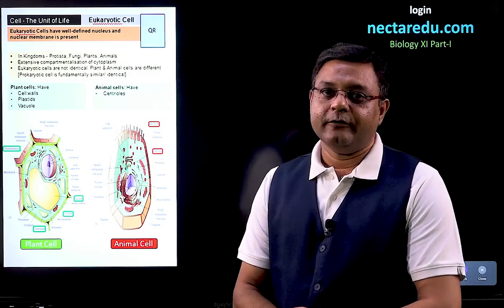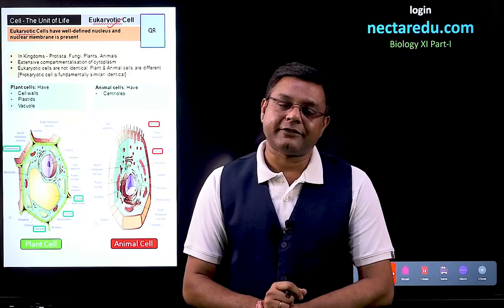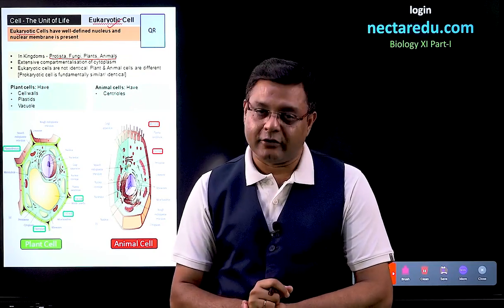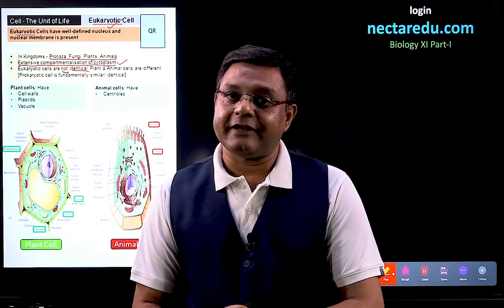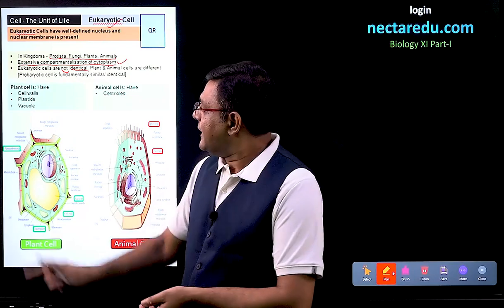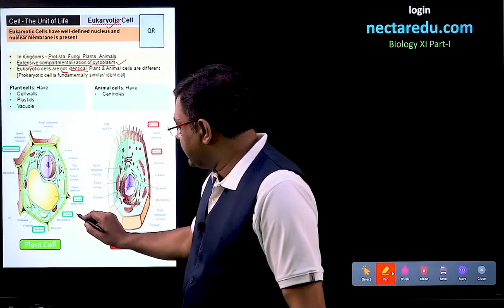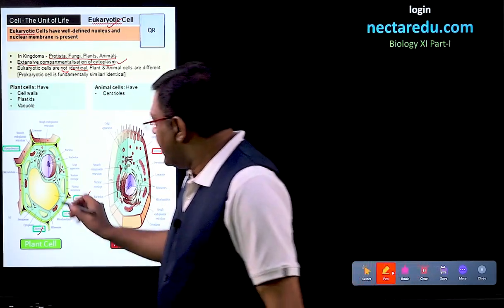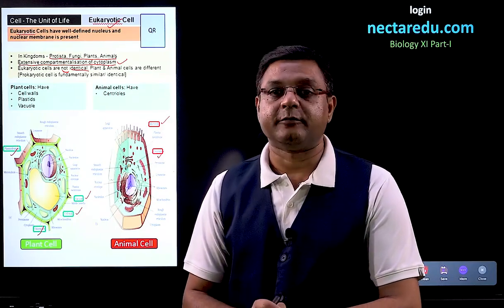Class 11 Biology | Cell – The Unit of Life - VI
Welcome to Nectar Education, your trusted learning partner! 🌿

In this video, we cover Page 119 from Chapter 8 – Cell: The Unit of Life (NCERT Class 11 Biology).
Learn all key concepts explained on this page, including important topics from the structure, function, and organization of cells — simplified for easy understanding.

📚 Topic Covered: Cell – The Unit of Life (Page 119)
🎓 Class: 11th | NCERT Biology | Chapter 8
🎯 Target Exams: CBSE | NEET | School Exams
🧠 Concepts Simplified: Explained with diagrams, flowcharts & keywords for quick revision.

💡 What You’ll Learn in This Video:

Explanation of key points from Page 119

Concept clarity based on NCERT text

Useful for NEET & Class 11 exam preparation

✨ About Nectar Education:
We help students understand NCERT line by line with visuals, summaries, and exam-focused guidance.